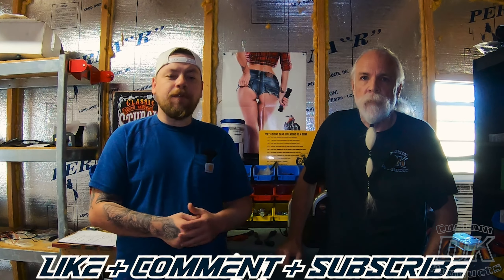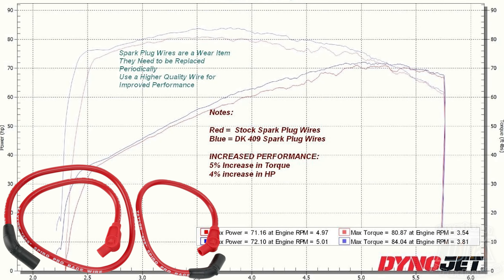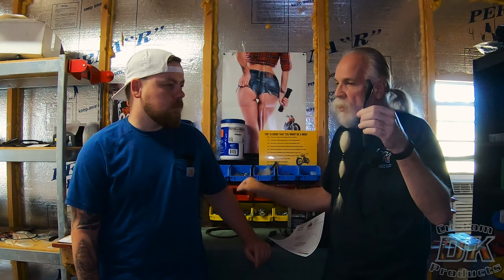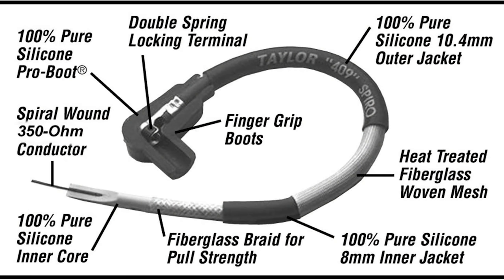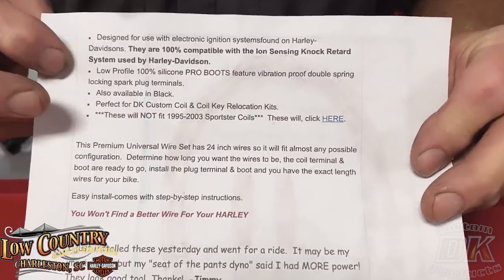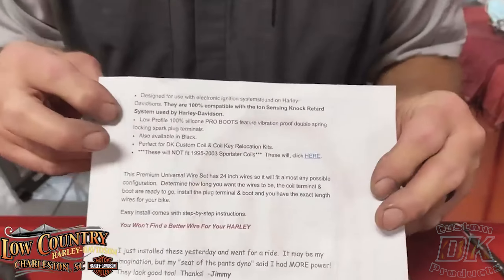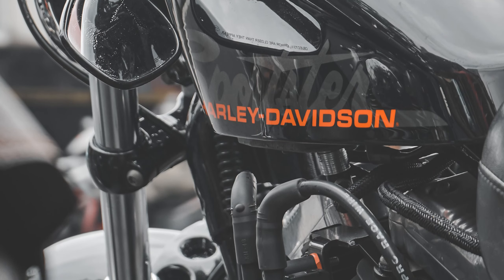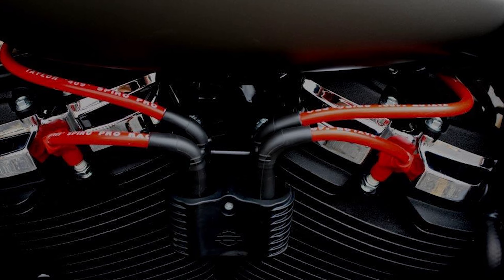Harley Performance-Dyno Chart Shows The Difference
An Often Overlooked Wear Item That Can Rob Performance & MPG, Even Make it Slower to Start.  Give Your Harley What It Needs To Run Best.

➡️ Link to cut-away image of wire that we should have put in the video